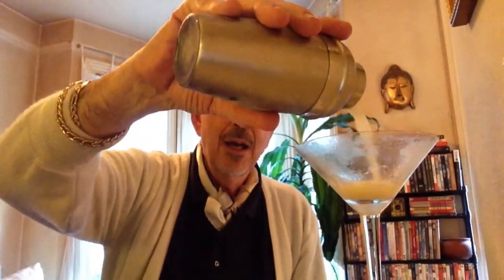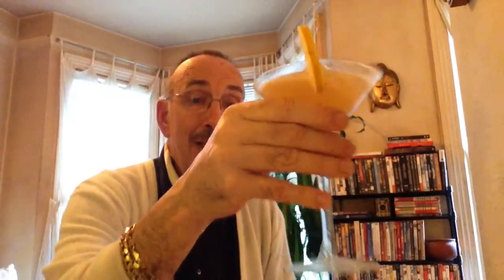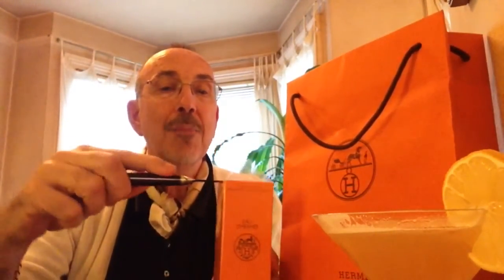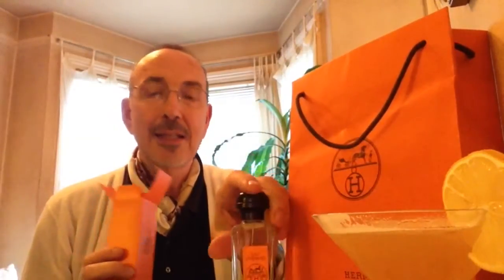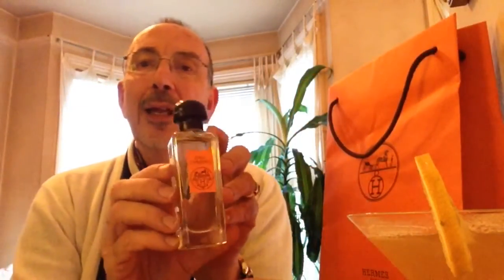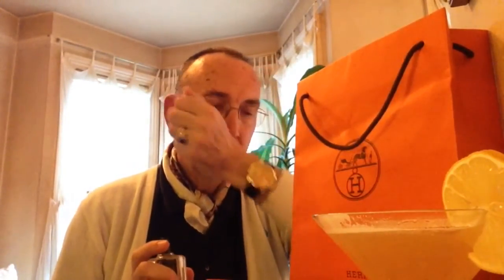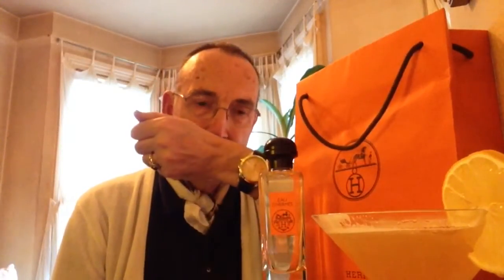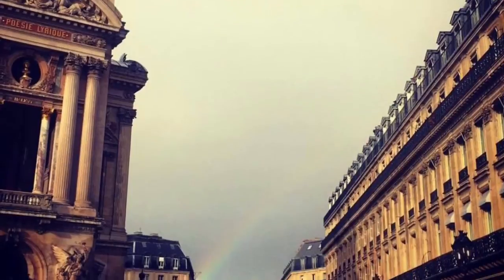EAU D'HERMES Fragrance Review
Tonight's cocktail is a 1930's Hollywood Favorite! Then on to the unboxing of my mystery Hermes...Yeah ...you already know. But fun none the less...right?